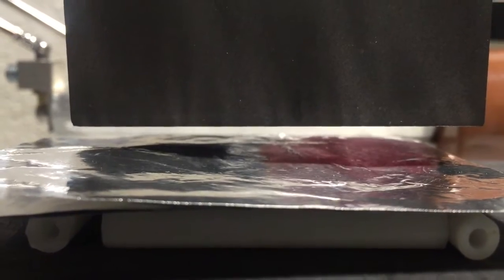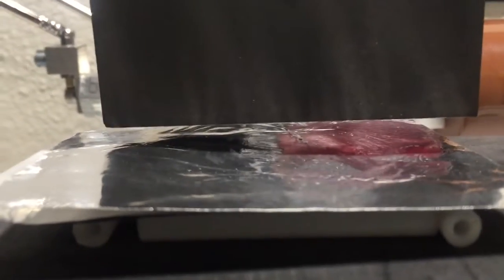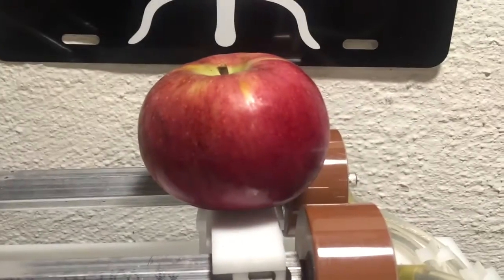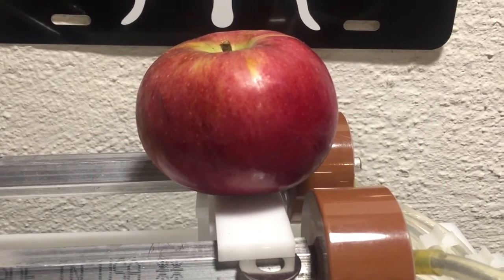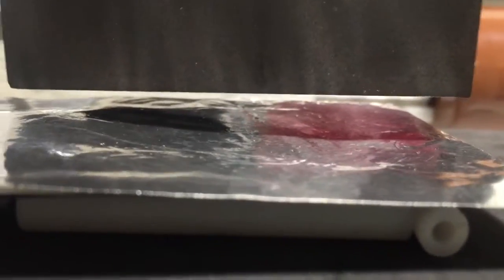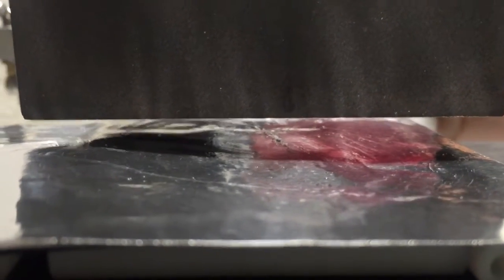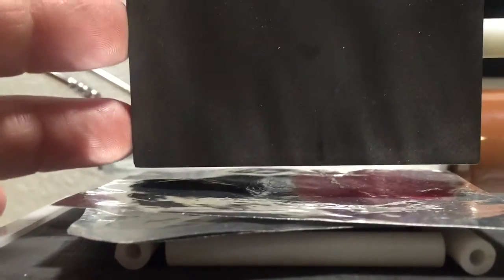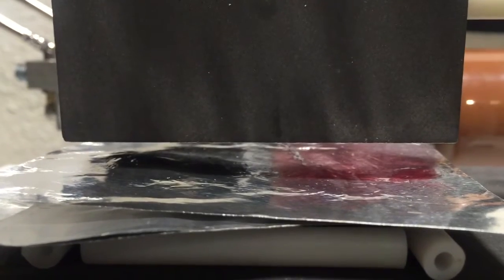THUNDERBOLTS PROJECT RAISED DENDRITIC ELECTRIC EFFECT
This Video is a response to the challenge from the THUNDERBOLTS PROJECT INNOVATIVE EXPERIMENT PRIZE ™TO SOLVE THE MYSTERY OF DENDRITIC RIDGE FORMATION AS THEORETICALLY CREATED BY ELECTRIC DISCHARGE PHENOMENON:
PLASMA SCALES ACROSS MANY ORDERS OF MAGNITUDE.
MODELING ELECTRIC PLASMA DISCHARGE TO PLANETARY SCALE IS DEPENDENT UPON PROPER SCALE OF SUBSTRATE.
EUREKA MOMENT APPLE TO EARTH ANALOGY.  SKIN TO CRUST RATIO BETWEEN SURFACE TO CORE SCALE.  NOTE: EARTH CRUST IS CONDUCTIVE, AKIN TO ALUMINUM FOIL. IT IS SUBJECT TO ALTERATION AT THE SAME SCALE AS ELECTRIC DISCHARGE TO ALUMINUM FOIL!  SCALE INVARIANCE. .4mm Thickness Apple Skin to 2.75" = .3:70mm = .4% Earth Crust 25km to 6400km= 25:6400 = .4%
THANKS TO WOW-REALLY.BLOGSPOT.COM AS A LINK TO REFERENCE FOR SCALE ANALOGY. THE KEY TO MODELING IS ALWAYS SCALE! TESLA MODELED THE STOUT BAR CIRCUIT FOR A REASON. CAPACITIVE DISCHARGE MODELS THE BIRKELAND CURRENT BEAUTIFULLY, AS WELL AS SHOWS THAT SUBSTRATE ALTERATION AND POSITIVE RAISED RIDGES CAN BE FORMED BY ELECTRIC DISCHARGE PHENOMENON!! THE ALUMINUM IS A CRUDE AND SIMPLE ANALOG FOR EARTH CRUST.
VERY BEST REGARDS, AND ALL THOUGHTS WECOME ON THIS ANALOGY.
DIVEFLYFISH